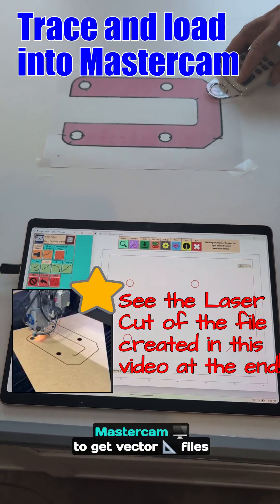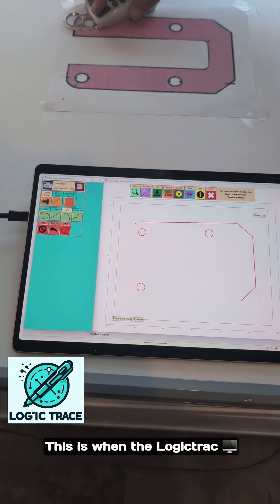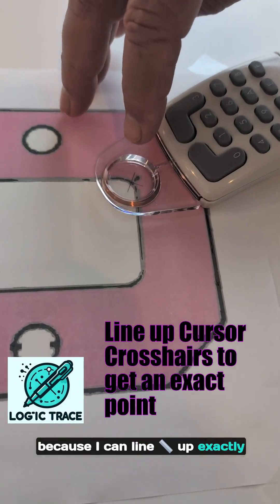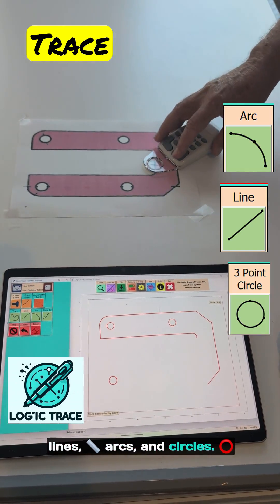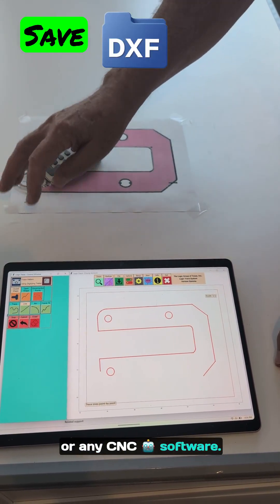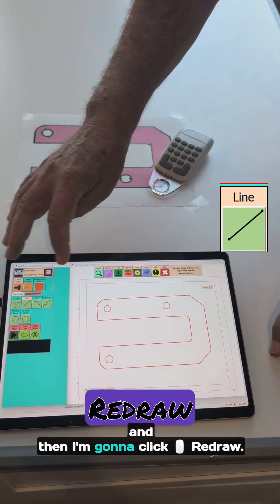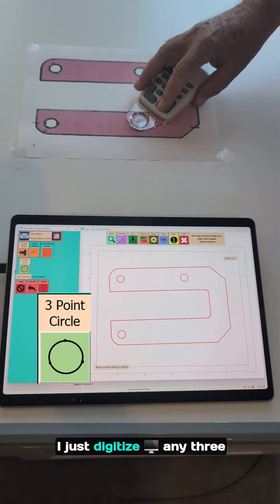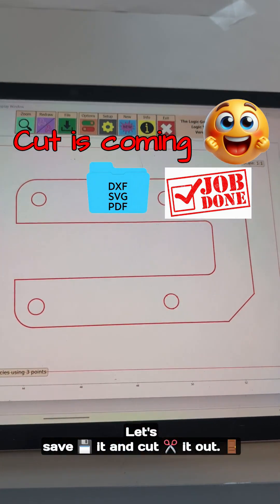Mastercam & other CNC/CAD files provide a great software to perform CNC cuts. logic Trace helps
Mastercam and other CNC/CAD files provide a great software to perform CNC cuts. When starting with a template, pattern, or part, tracing to a dxf file gives a very fast and accurate input to the CNC programs. Specialized features like freehand drawing, lines, arcs, curve fit, and circles added to the tracing boards. Accuracy of 0.01 in or 0.005 in provides extremely accurate vector files.

This video which includes the cut from the file created in the video, shows how easy it is to go from pattern to dxf file. This file is ready to load into Mastercam or any CNC/ cad software.